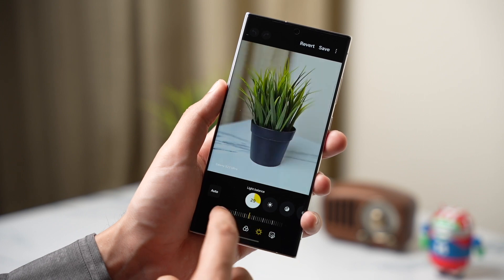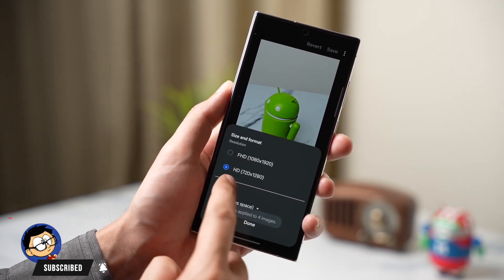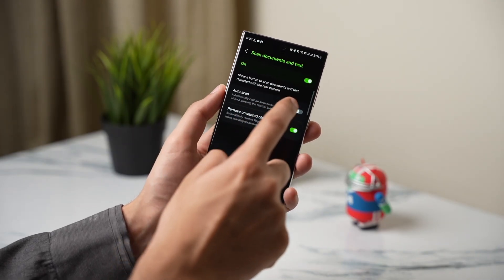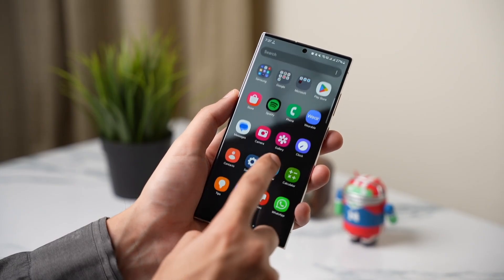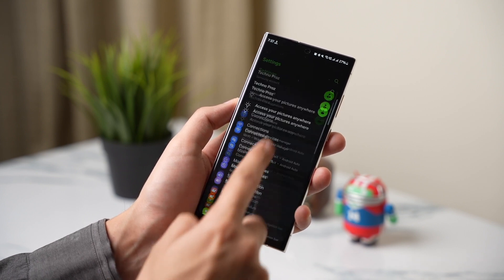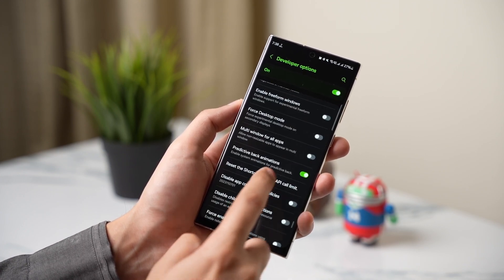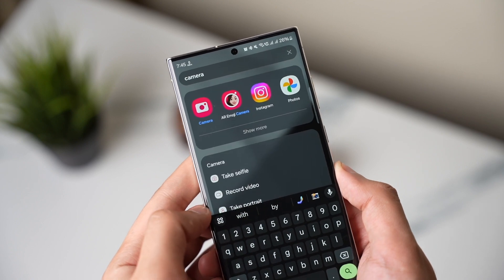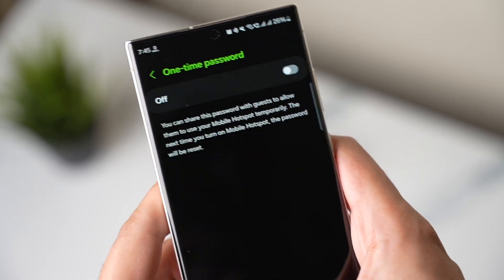Samsung One Ui 6 Hidden Settings That No One Talked About!!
In this video I have shared some One Ui 6 hidden settings that you can check out on your Samsung Galaxy Phone.